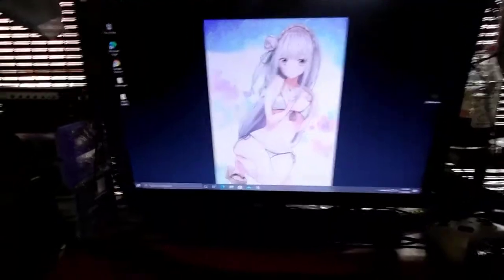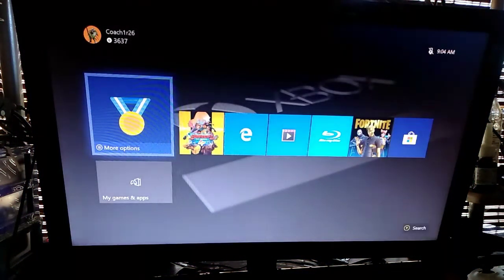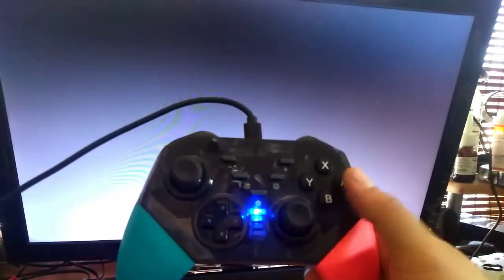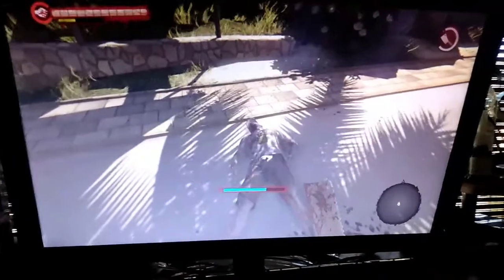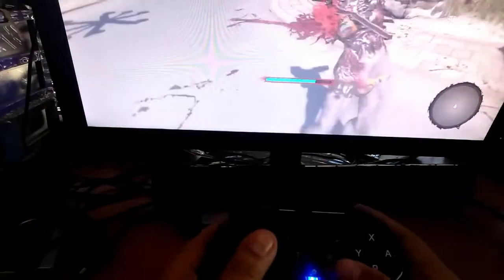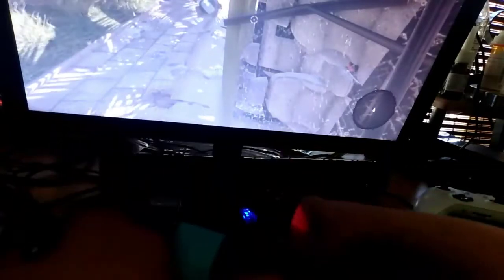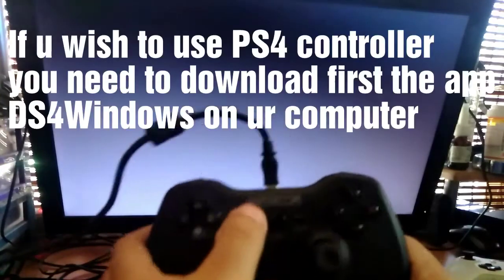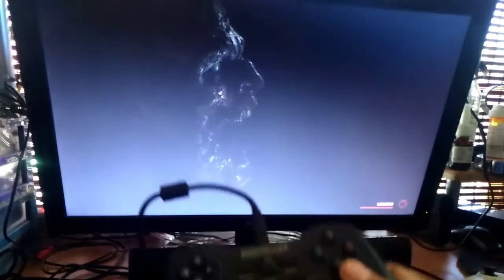How to connect any Controller to Xbox One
I have tried PS3, PS4, Nintendo Switch G -Story, Matricom Controller

U must Download Xbox 360 Software...to use 360 controller or universal controller
To be able to play PlayStation controller you must download DS4Windows Software this will allow u to play PlayStation controllers

Support A creator: COACH1R
epic games store that supports it

Product: Shirts & Stickers